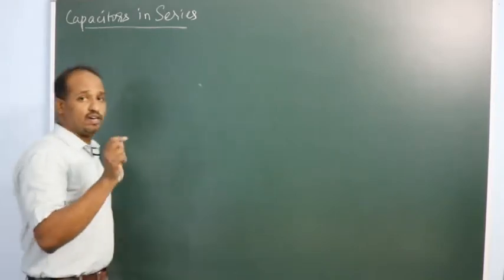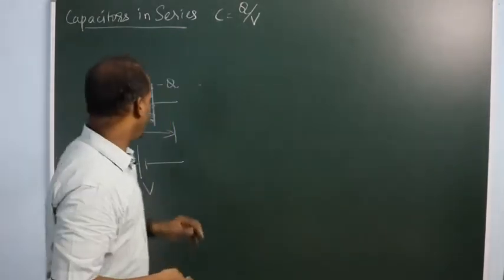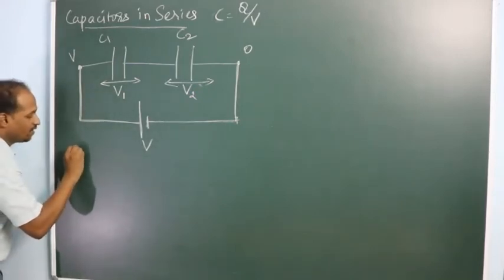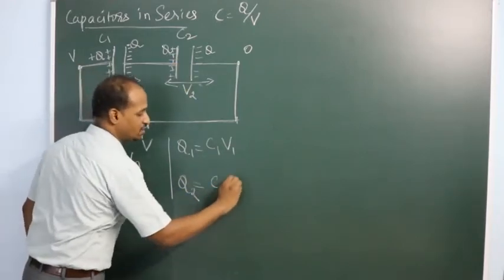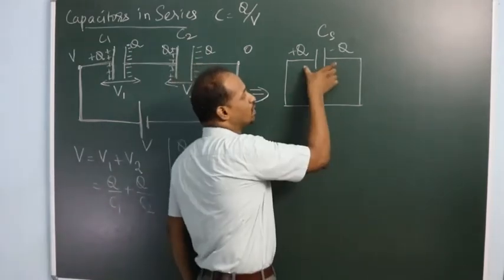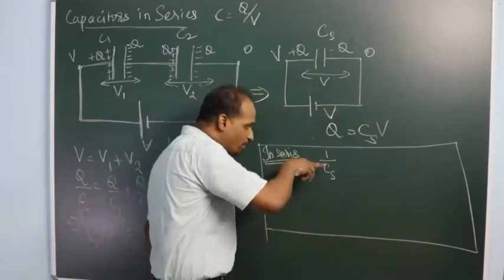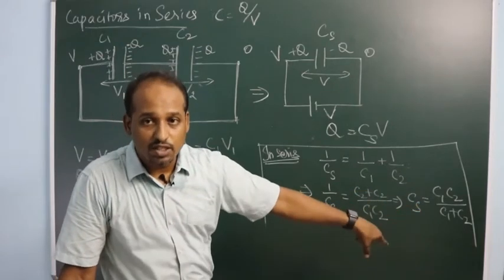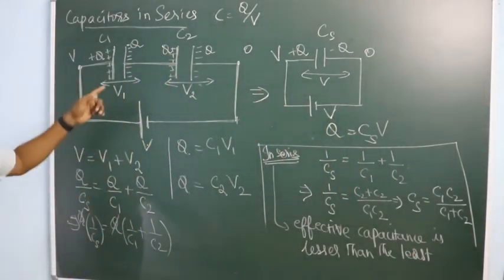Capacitors in Series | Electrostatics | CBSE | Samacheer Kalvi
Capacitors connected back to back such that, by virtue of the connection, the charges build on each of the capacitors are the same. The effective capacitance of the connection is derived.